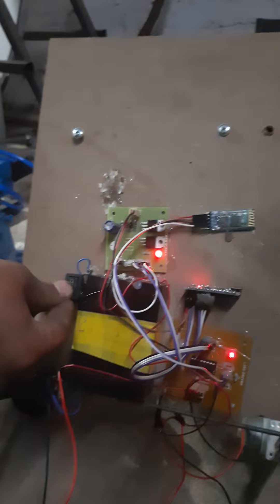foreign mechanisem 8978707207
365 by 12 Consultancy Services